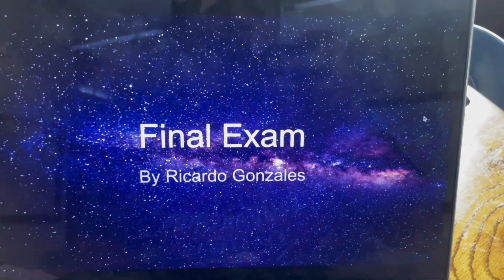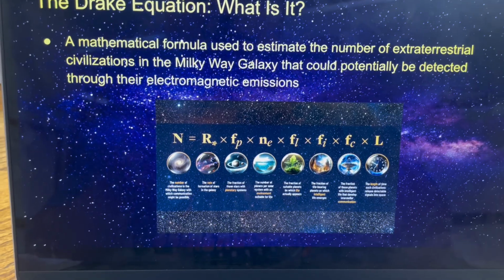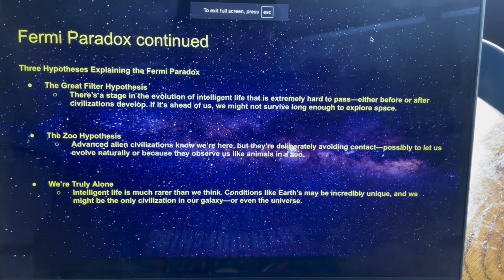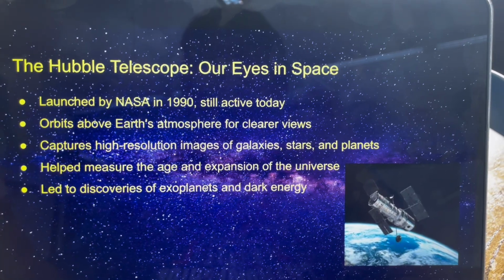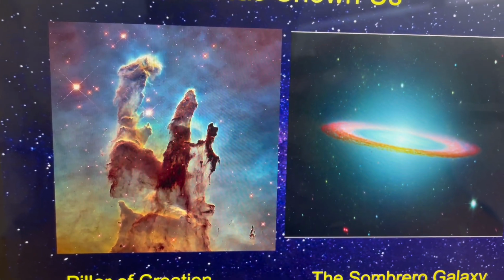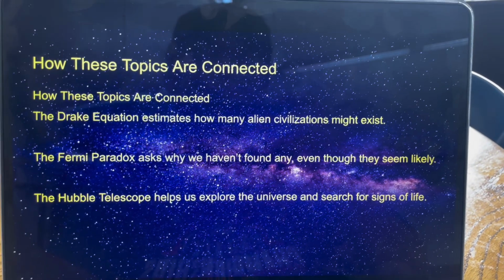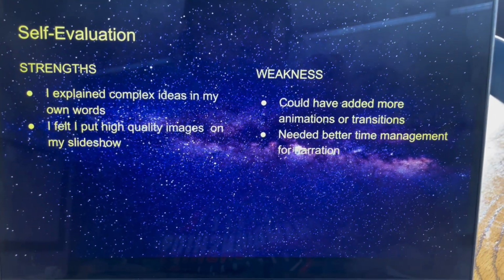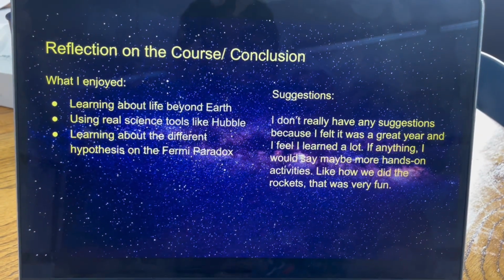FINAL EXAM ASTRONOMY